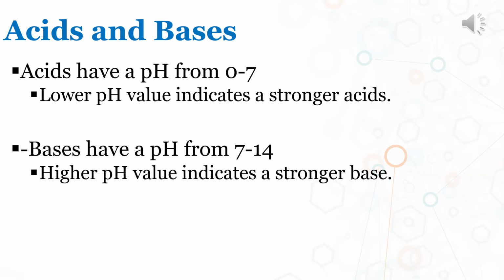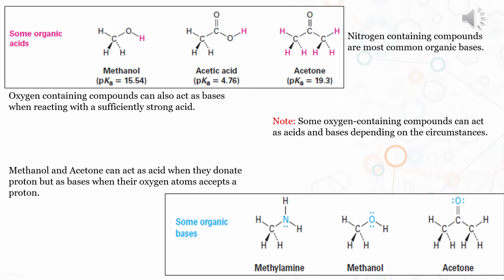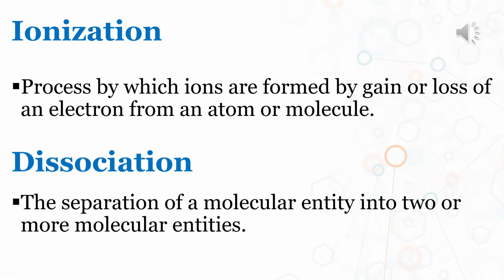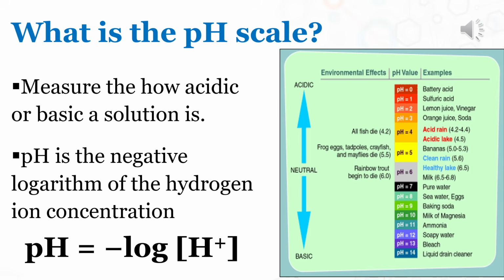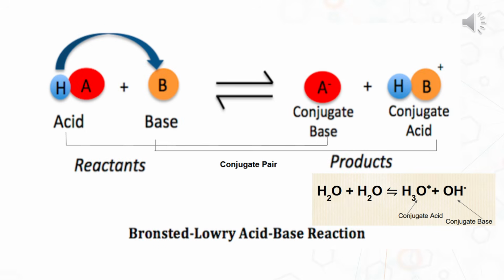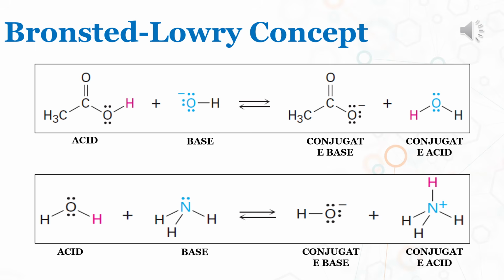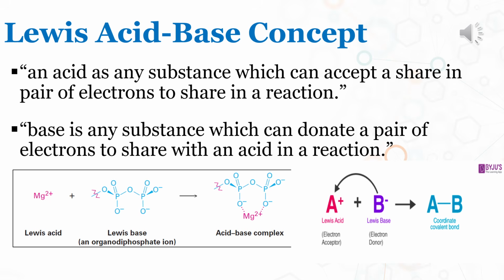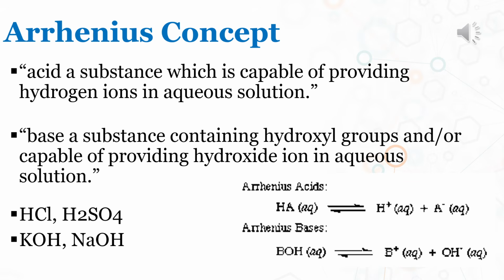Module 2 Acids and Bases Video Discussion